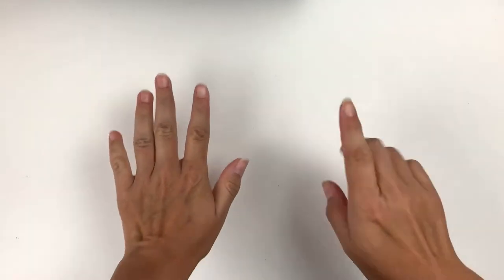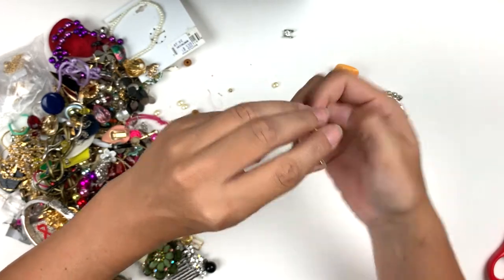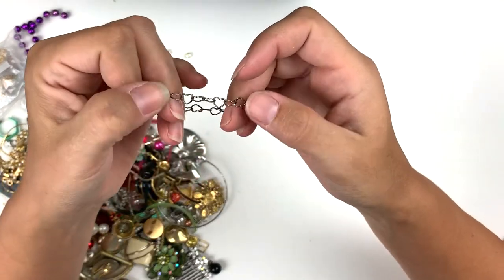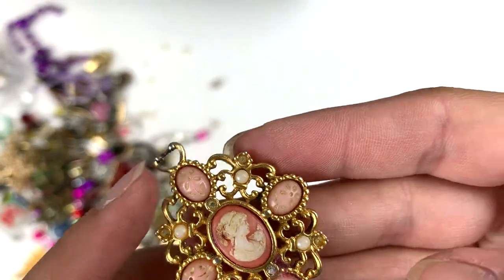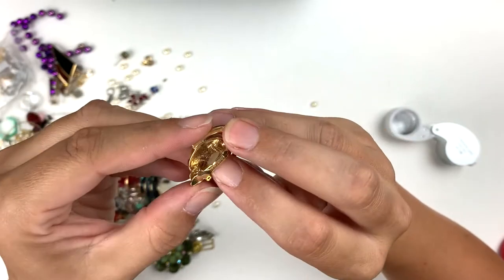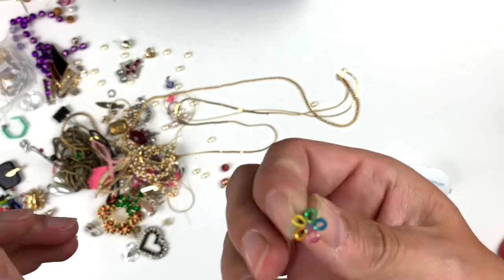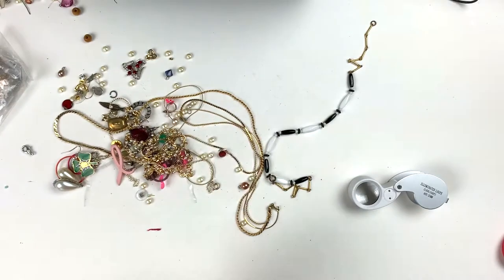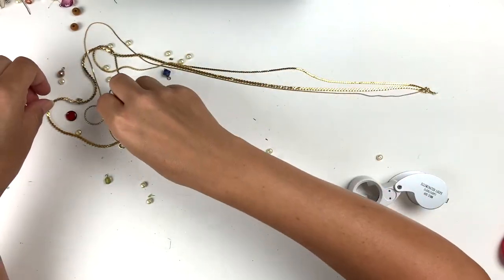There Are So Many Earrings In This 24 Pound Lot Of Jewelry! Let's Sort Them Out. Part 6 of 8